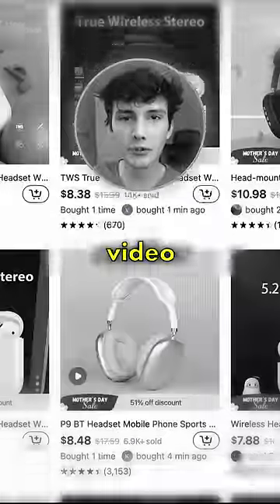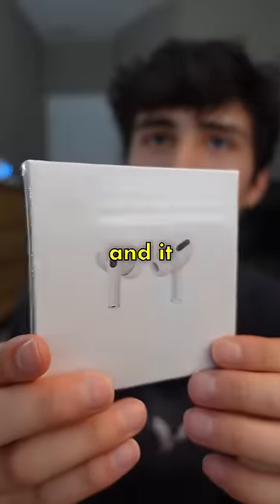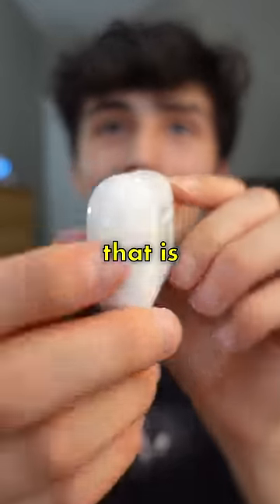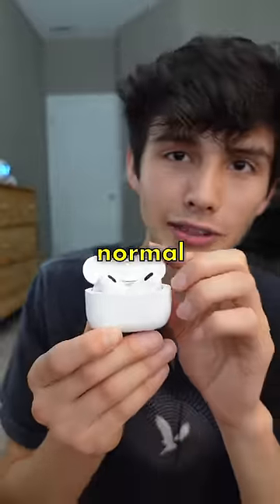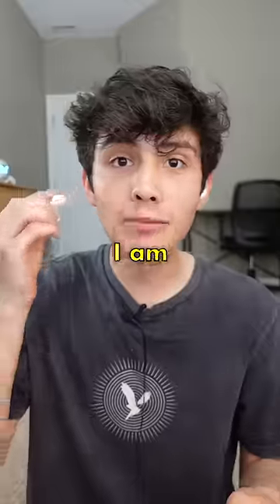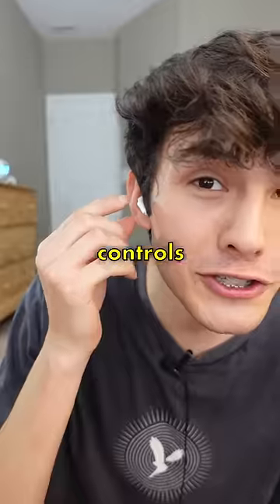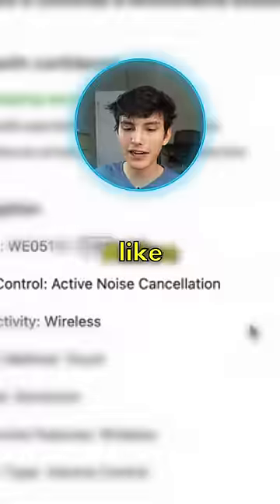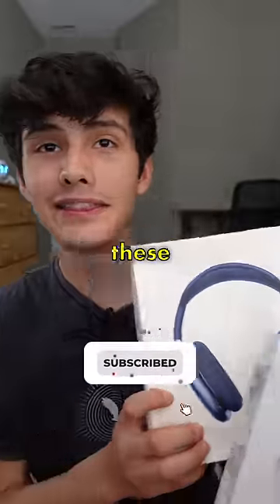$8 Fake AirPod Pros